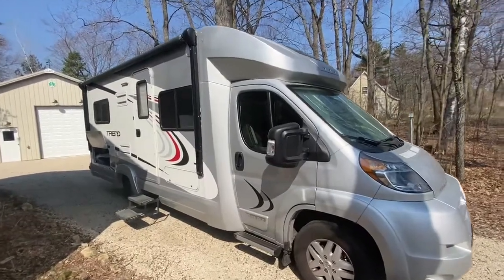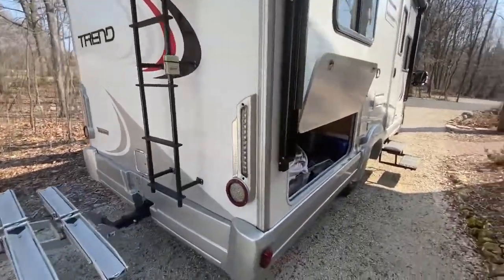2017 Winnebago TREND in Sturgeon Bay WI